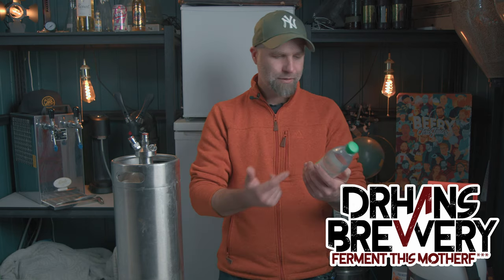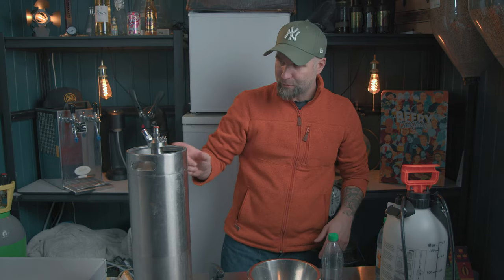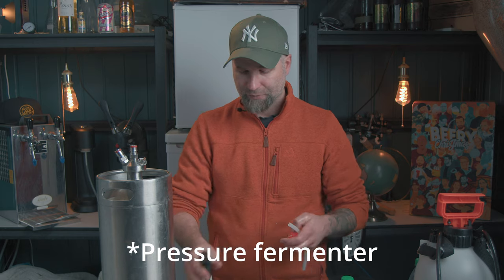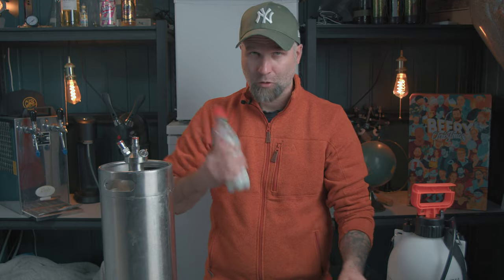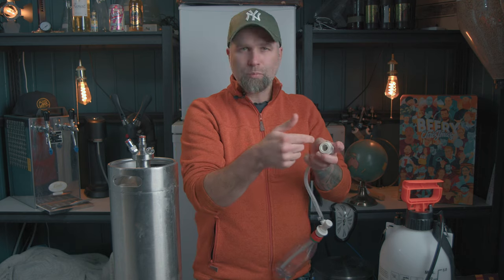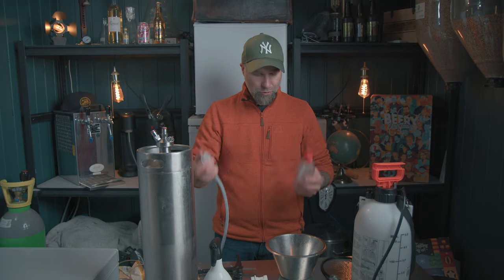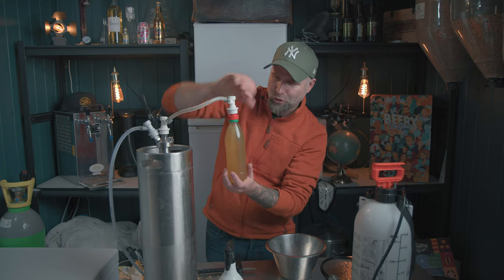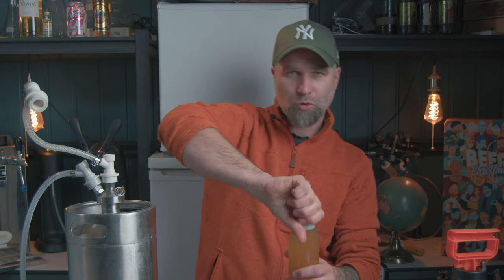DIY Counter Pressure Filler for BEER PET-Bottles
🛒 Check out the gear that elevates my brewing game on Amazon: Top Brewing Gear

💼 Want even more exclusive content? Become a channel member for access to extra goodies: Level Up Your Brew Game

If you're filling Beer for shipping, you're most certainly interested in the best way to ship Beer. Regardless of its to a famous YouTuber :D or, if you're just wondering how to ship Beer to a friend, how to ship Beer across the country, or how to ship Beer internationally. Using PET-Bottles is my go-to answer if someone asks me how to ship Beer. Filling Beer with a DIY counter pressure filler or a store-bought one is my favorite method of filling Beer. I have had glass bottles broken too many times to start using them again for shipping Beer. This is an easy way to counter pressure fill beer bottles for shipping. Even though I also prefer glass bottles, they are not the best way to ship Beer. Never have I had a Beer PEET-Bottle broken when shipping across country or internationally. If you don't want to spend a lot of money on a counter-pressure filler, this cheap and easy DIY Counter pressure filler for Beer PET bottles may be the thing for you. I hope you enjoy the video. Cheers DrHans

00:00 Start
00:23 INTRO
00:45 WARNING
00:56 What you need for this DIY Counter pressure filler
01:05 You need to build this beer line cleaner
01:27 How you should comment on my YouTube videos
02:11 How to build a counter-pressure filler
03:00 Don´t even mention it!
03:05 Sanitizing the counter pressure filler and the beer bottles for bottling
03:20 What pressure should use when counter-pressure filling beer bottles?
03:40 Flush everything with CO2
03:56 This tool is amazing
04:31 How to flush the Beer bottles with CO2 Properly
04:53 Counter pressure filling beer bottles for shipping beer
05:21 Beer will come
05:46 How to ship beer to a homebrewer
05:56 How to ship beer to a non-brewer
06:04 Taking care of the headspace in the Beer bottles